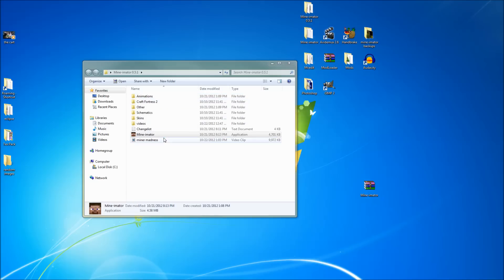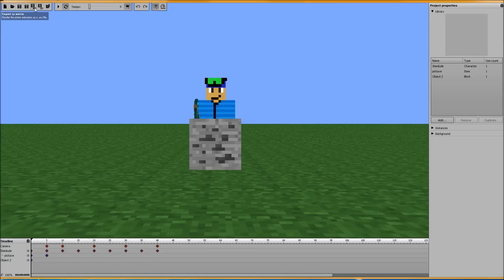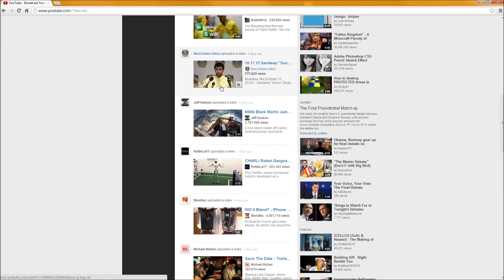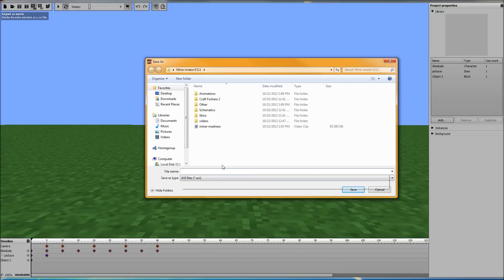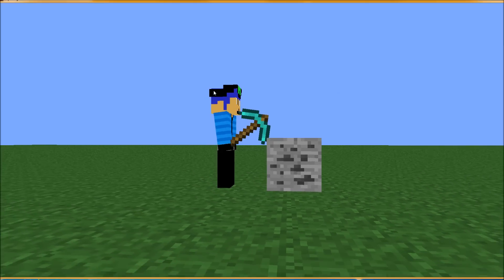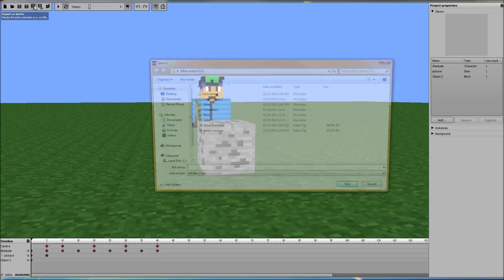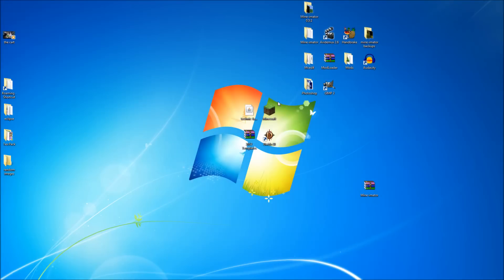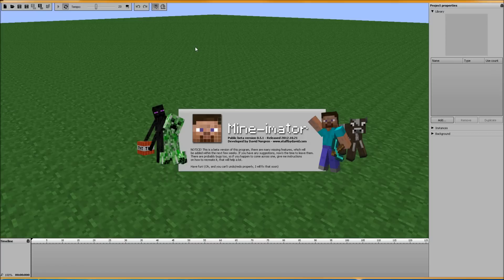Mine-imator Tutorial! - Ep 7 - Teach me how to Render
In this Mine-imator Tutorial: Getting a black screen after exporting your file as an .avi? The world is not lost! Check out this tutorial video and see how it works.